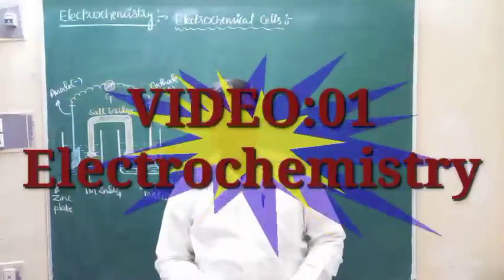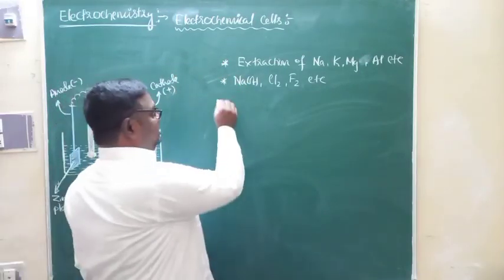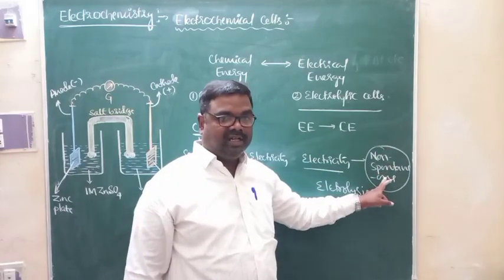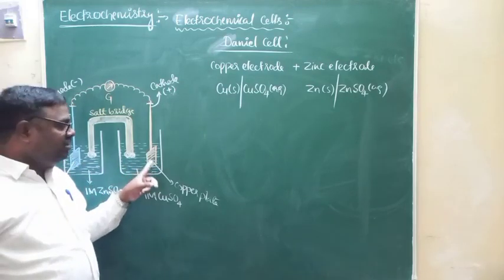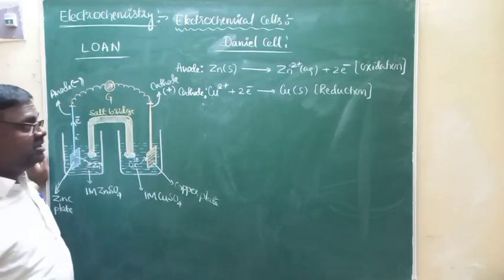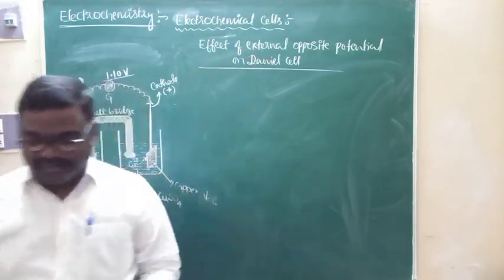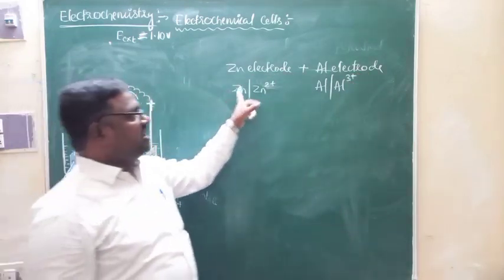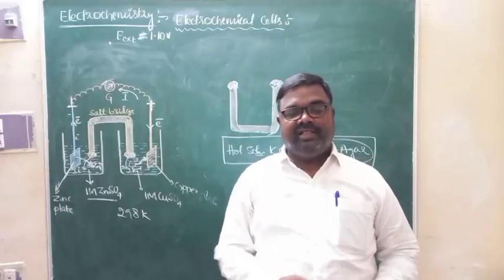Chemistry Unit 03, ELECTROCHEMISTRY Part 1/6 || By Manjunatha Tumminakatti, GPUC, Challakere